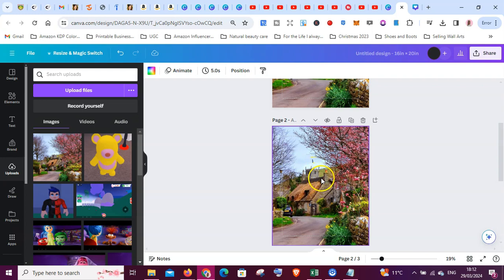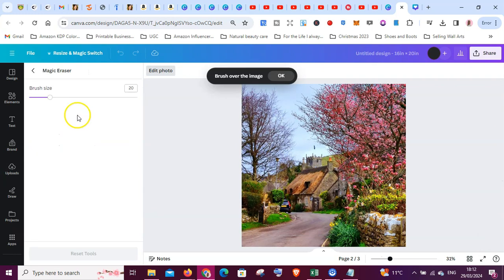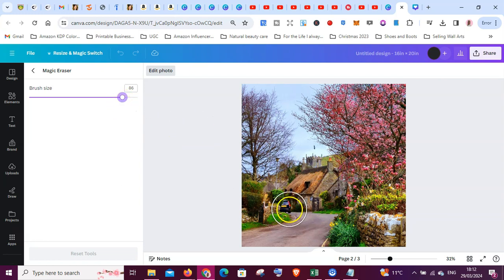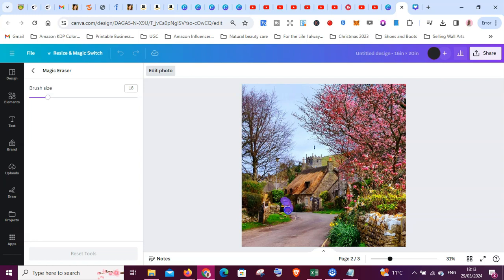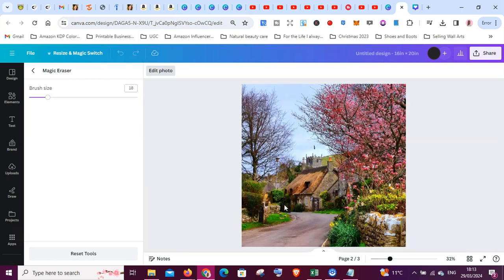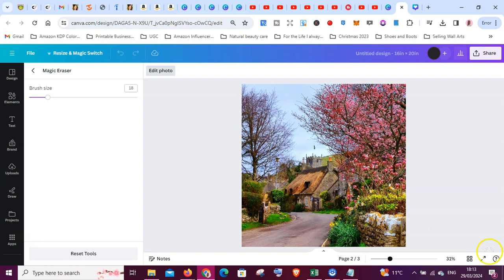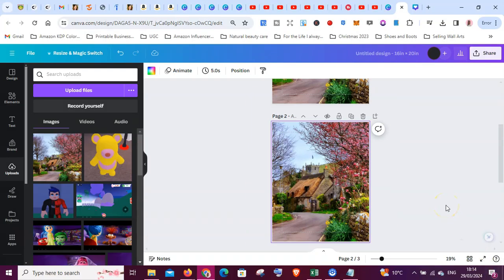How to Remove Anything From a Photo in Canva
In this video I will show you how to remove anything from a photo in Canva.